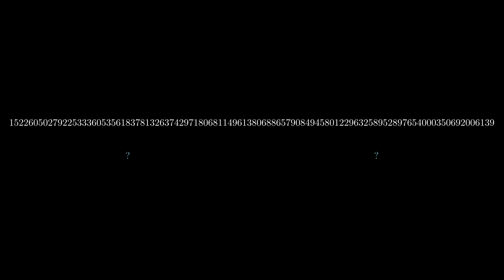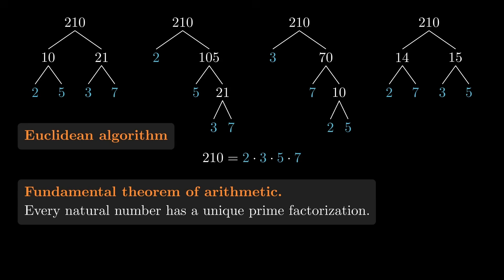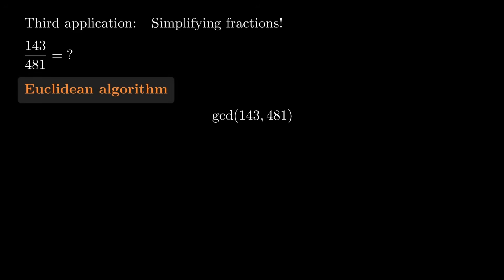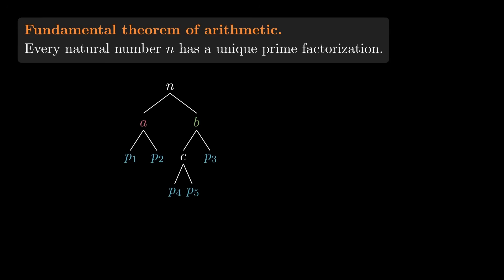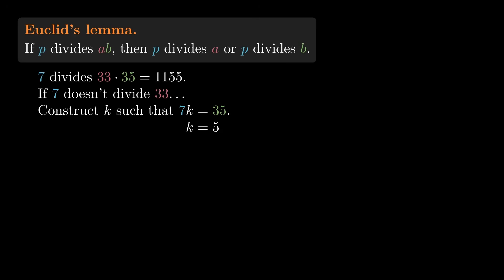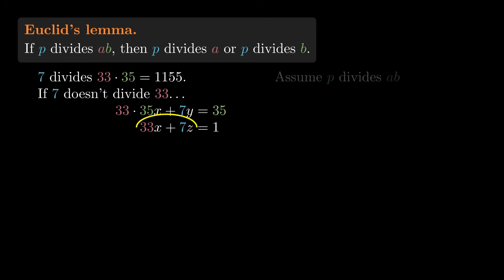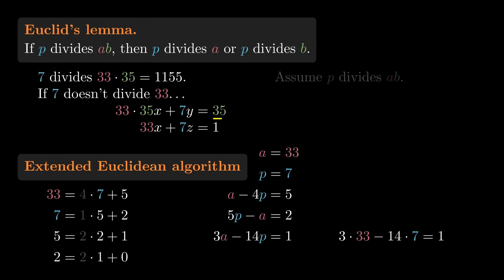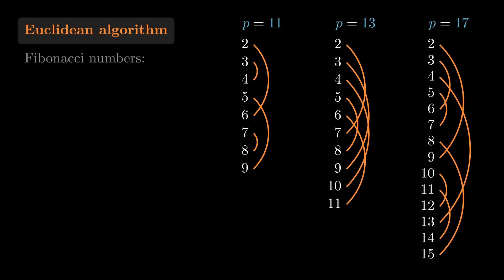The Ancient Secret Behind Prime Factorization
Why can a natural number only be factored in one way as a product of primes? Surprisingly, it comes down to the world's oldest algorithm -- the Euclidean algorithm -- which computes the gcd of two numbers.

0:00 Destroying laptops
0:56 RSA-100
1:40 Unique factorization
2:45 Applications
3:27 Most important fact
4:02 Idea behind the Euclidean algorithm
5:31 Euclidean algorithm
7:02 Why factorization is unique
9:30 Euclid's lemma
14:18 Extended Euclidean algorithm
16:49 Proof of Euclid's lemma
17:46 Fibonacci numbers